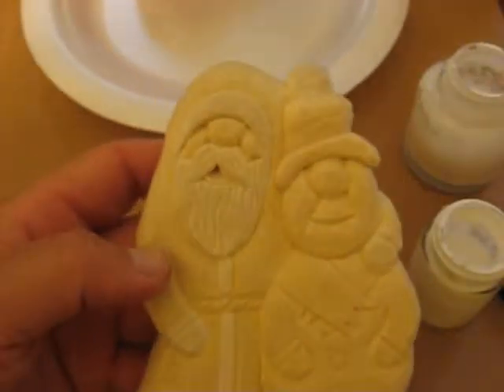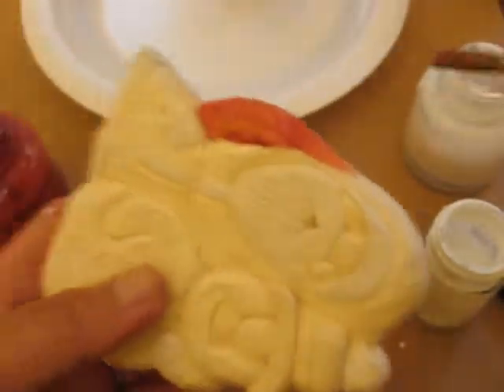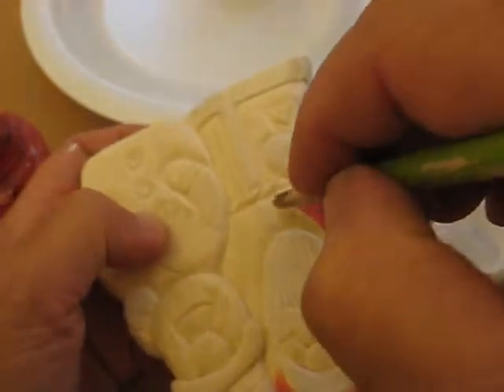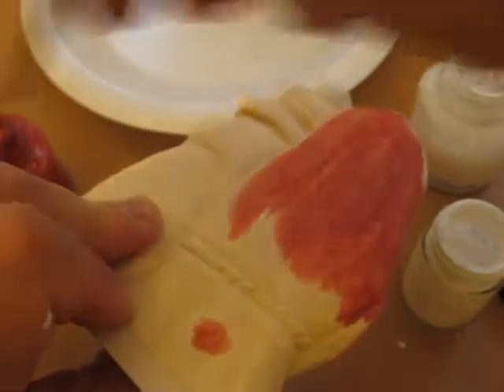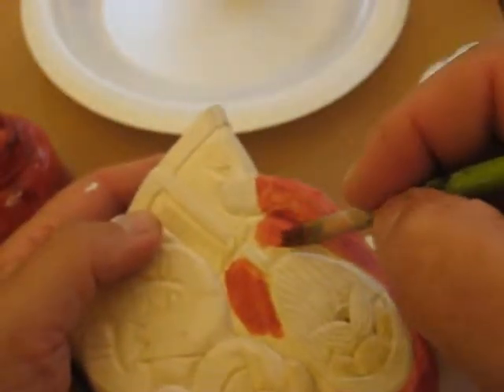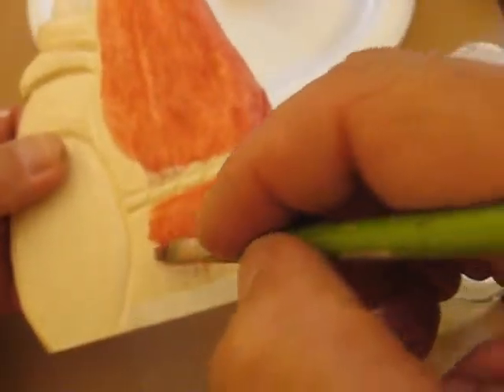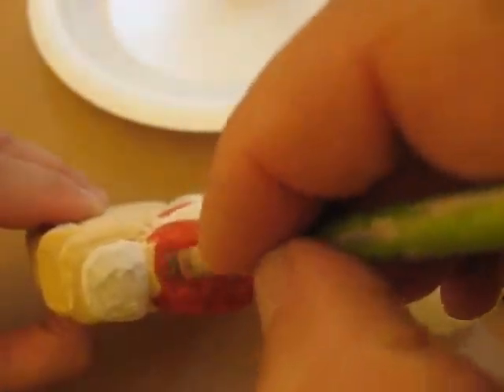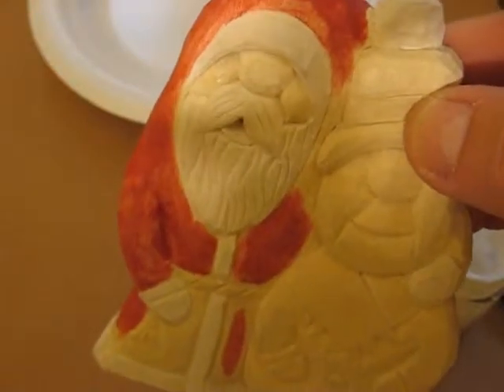HOBO SANTA AND SNOWMAN FRIENDS #15